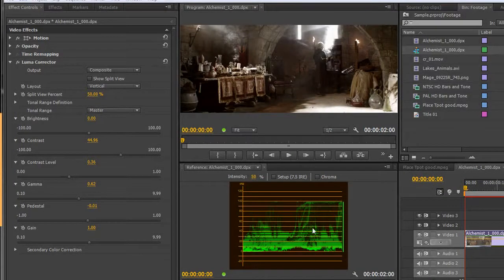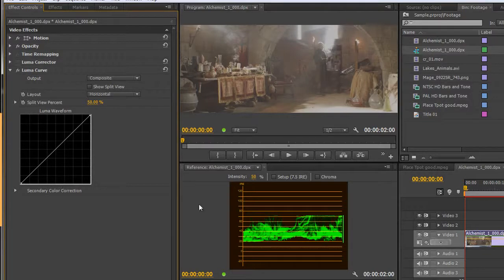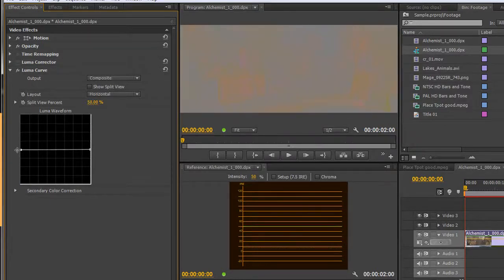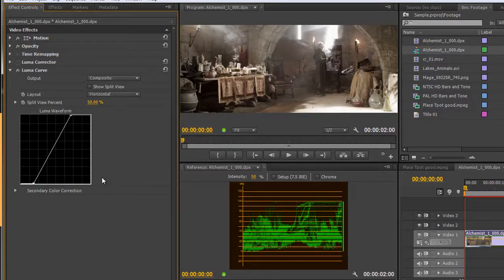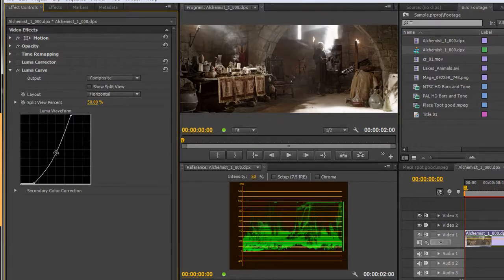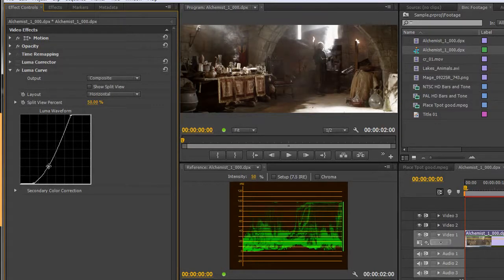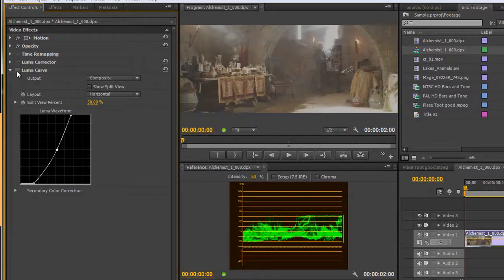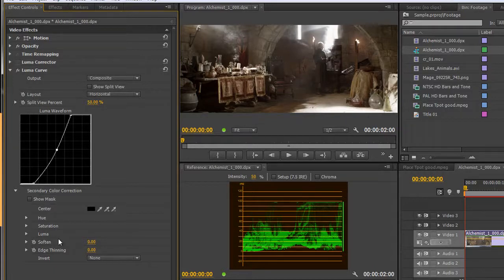Premiere Pro CS6 Techniques: 60 Color 13: Luma Curve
In this tutorial, Andrew Devis shows how to use the Luma Curve to achieve very similar results to the Luma Corrector. Both these effects will produce good results for both brightness &amp; contrast although it could be said that the Luma Curve will give some better visual feedback for those who like visual feedback for what they are doing.